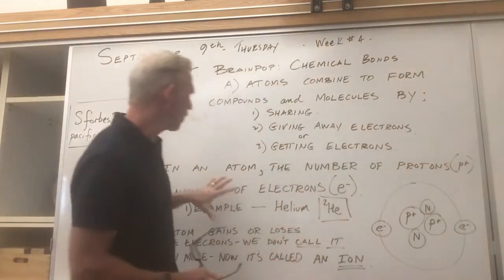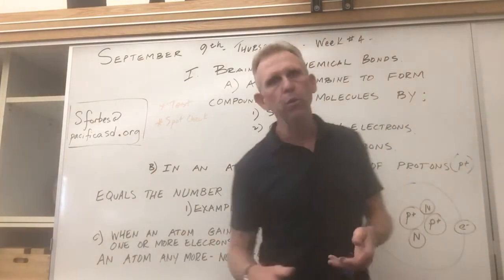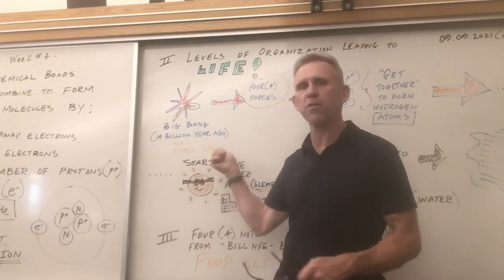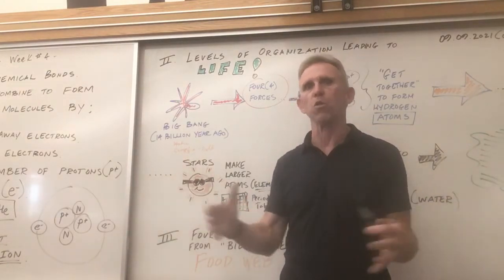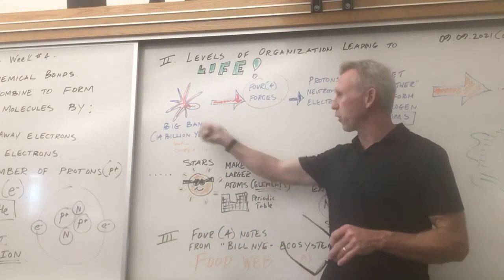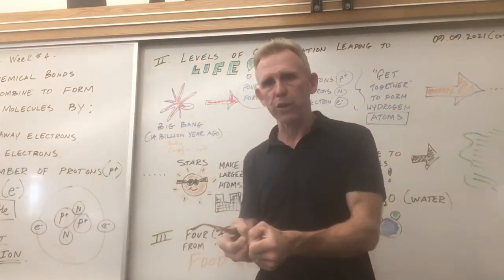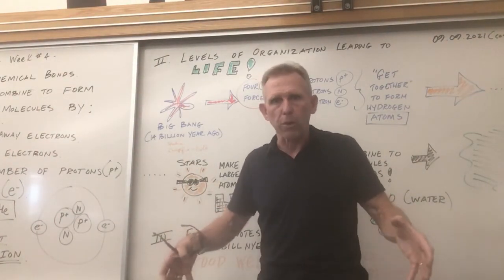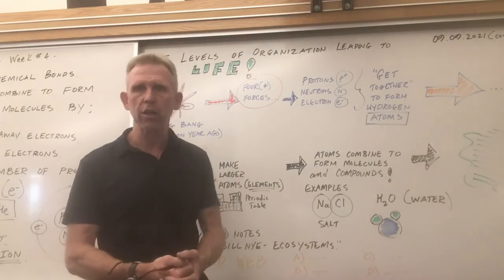09.09.2021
Recap of class notes … from atoms to Life!